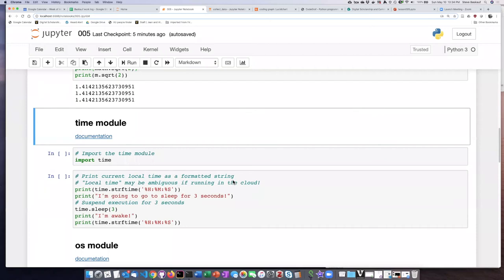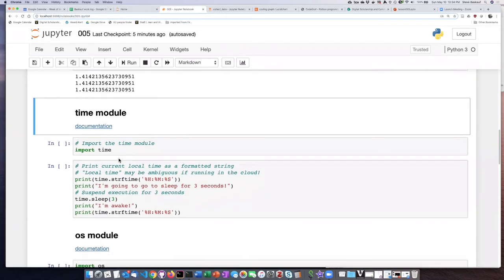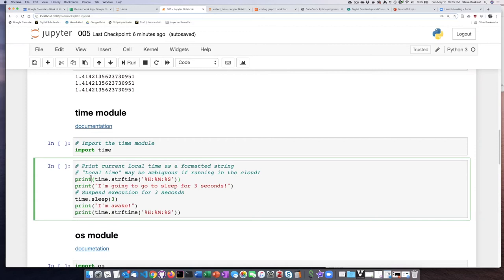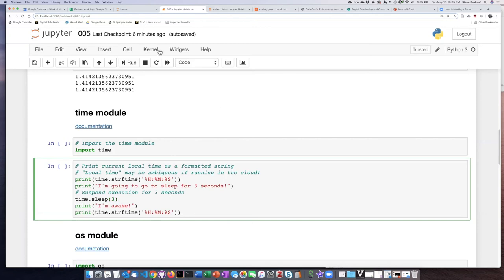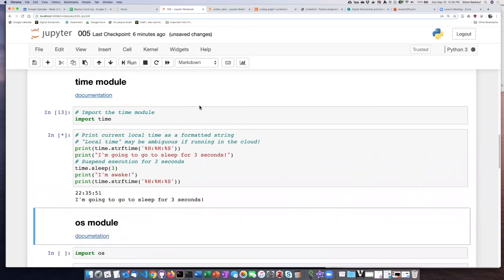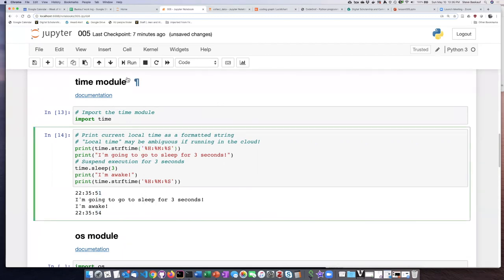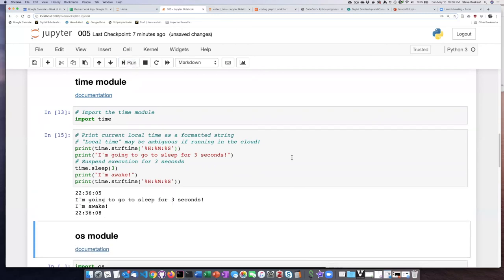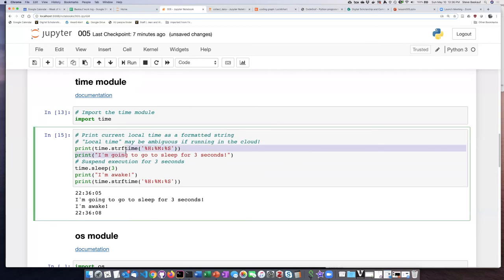005c The time module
Using code libraries - The time module